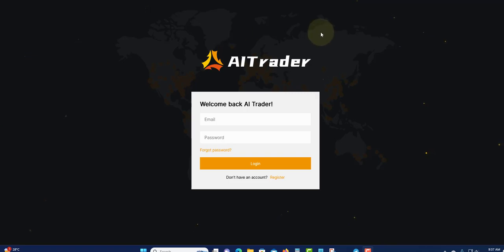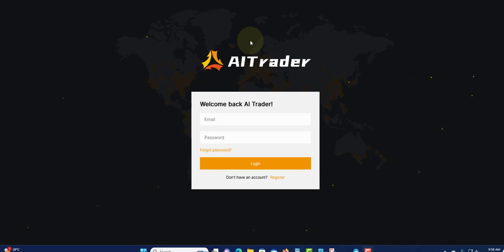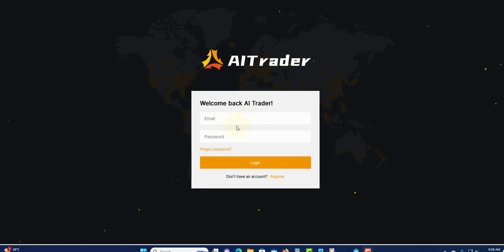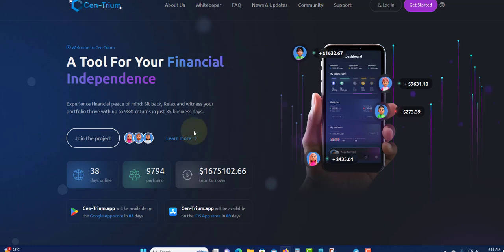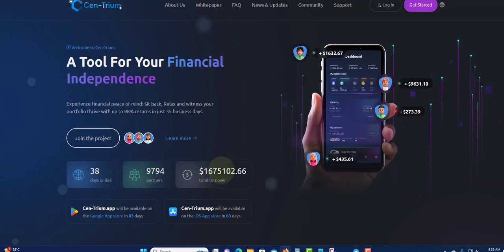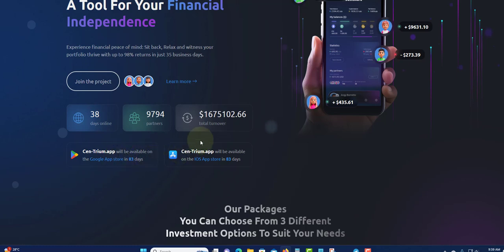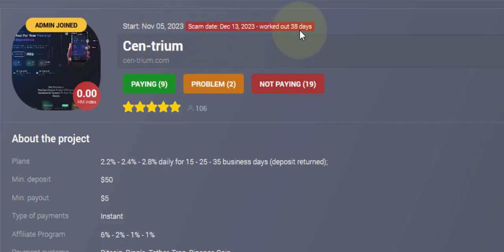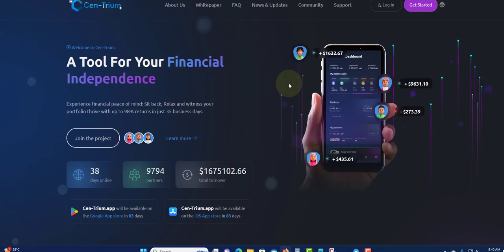CEN-TRIUM AND AI TRADER UPDATE SCAM ALERT DO NOT INVEST RED FLAG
PLATINUM PLAT

INTELBOT
1% DAILY FOR 210 DAYS

ASUSBANK
1.6% to 5% daily for 15 to 70 days

12% DAILY FOR 12 DAYS

NEWBOND
0.6% TO 5% DAILY FOR 15 TO 40 BUSINESS DAYS
105% AFTER 10 DAYS

REWLINE TECH
1% TO 2% DAILY FOR 10 TO 40 DAYS

GETAMIX
1.86% TO 2% DAILY FOR 11 TO 20 DAYS
20% TO 25% WEEKLY DURATION 5 TO 8 WEEKS

UNIQEX
5% DAILY FOR 30 DAYS
110% AFTER 10 DAYS

TRUSTBET
5% TO 6% DAILY FOR 30 TO 40 DAYS

GIS GLOBAL
0.5% TO 1.5% DAILY FOR 200 DAYS

ADNEZA
104% TO 182% AFTER 1 DAY
130% TO 874 AFTER 7 DAYS

SMBITEX
2% TO 5% DAILY FOR 10 TO 40 DAYS
5.2% WEEKLY DURATION 35 DAYS

EXOTUZ
2% TO 6% DAILY FOR 45 DAYS

SOLARAIMS
0.5 DAILY FOR 60 TO 365 DAYS

CRYPTOSOLEX
1.6% TO 3.4% DAILY FOR 15 TO 35 DAYS

BRUNOEX
0.55% TO 1.25% DAILY FOR 90 TO 365 DAYS
1.25% TO 5% ON MONTHLY TERM FOR 3 TO 1 YEARS

ECHO ONE
0.70% TO 1.80%

DUCKSWAPS
2% TO 15% DAILY FOR 10 TO 16 DAYS
4.60 EVER HOUR FOR 30 HOUR

XEDMEX
1.48% TO 2.25% EACH DAY DIFFERENCE

GREENINCOME
3.6 TO 7% DAILY FOR 60 DAYS

HENBBO
3.2% TO 5.3% DAILY AND OTHER PLAN WAS WELL

DIVIDENDGROWTH
0.65% DAILY UNTILL 170% RETURN
261 BUSINESS DAYS (365 DAYS)

0.4% TO 0.6% one 1 day to 365 days

UCTRADERS
2% WEEKLY FOR 2 YEARS
Min Deposit $ 10

SAFEASSETS
0.24% FOR 1 MONTH AND 0.27% FOR MONTHS 3
0.40% FOR 9 MONTHS AND 0.50 FOR MONTHS 9